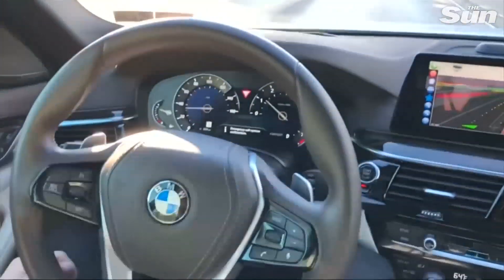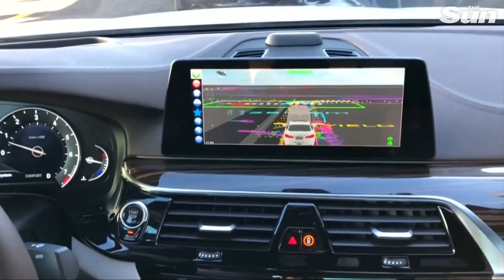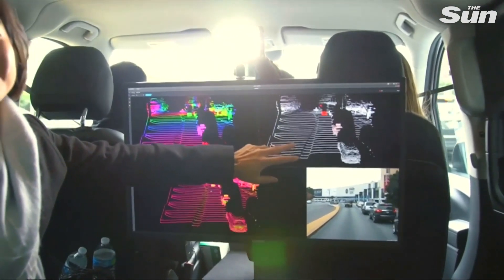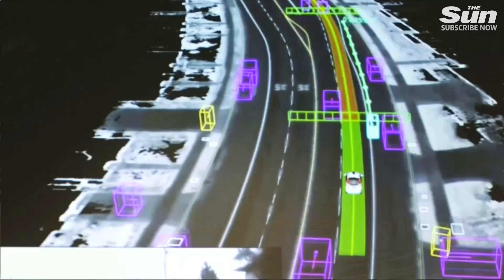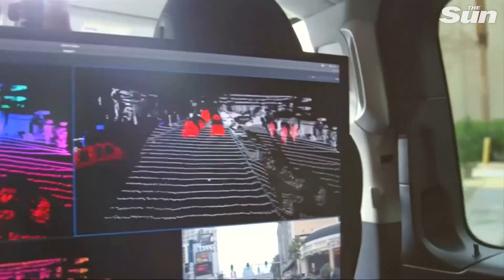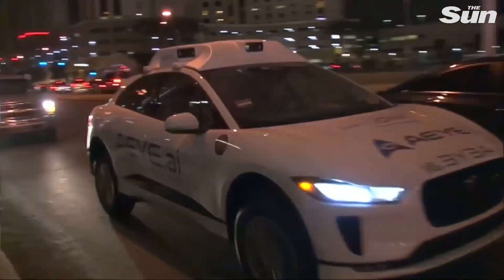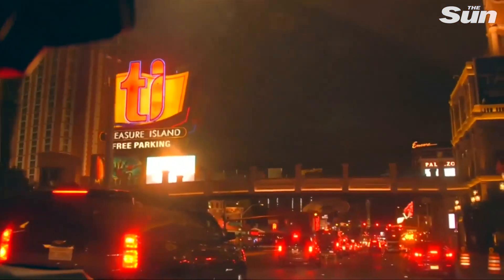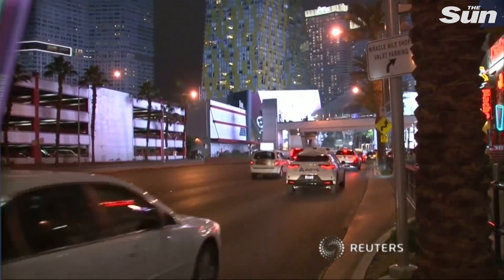Self-driving cars race to the finish line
The hype around self-driving cars has brought an explosion of startups to the race with many on display at Las Vegas' tech show CES. Jane Lanhee Lee reports.
Let's geek out about self-driving cars. After all they seem to be everywhere at Las Vegas' tech show CES this week after an explosion of startups entered the race for the big prize in recent years - that is to come up with the best technology to help the car see what's up ahead.

And as the stakes are high, many engineers are peeling away from big tech companies to go it alone adding to an already crowded field.

Here at CES it's hard to judge which technology is the front runner just from a demo and of course everyone is claiming they've got the best.

Lidar - that's those big spinning things you may have seen on a self-driving car - it bounces light off objects to create a picture of the surrounding environment.

Aeva developed its own chip and tucked its tech into this box which it hopes to sell for a couple hundred dollars - and this is what it sees.

These founders claim other technology can't show the speed and direction like their product can

Another startup Aeye with prestigious Silicon Valley venture capital firm Kleiner Perkins, Airbus and Intel as investors took us for a spin down the Vegas strip at night to show how its boxes of gear can not only detect objects 1 kilometre away but can also see up close and focus on what's important like the human eye. But its aware competition is fierce.

Aeye is confident it will survive a shake out that's coming in the next few years, but expects to see a lot of wreckage along the way to a self-driving future.

Sun Subscribers receive the latest breaking news and videos direct to their feed.